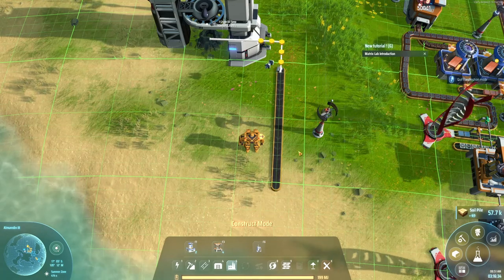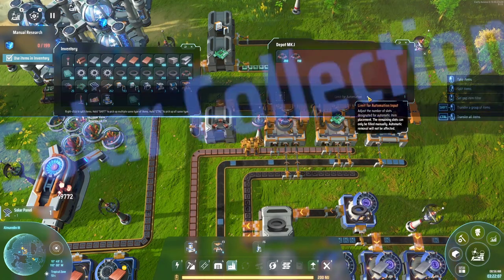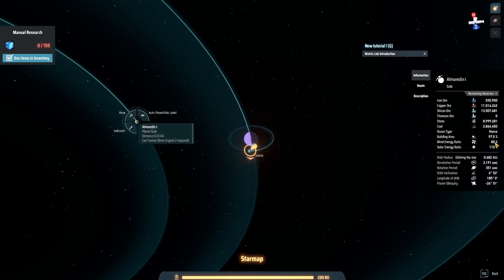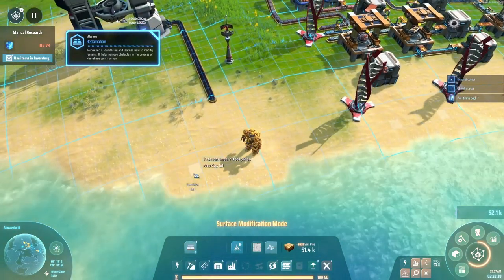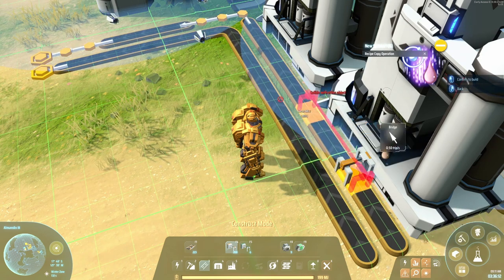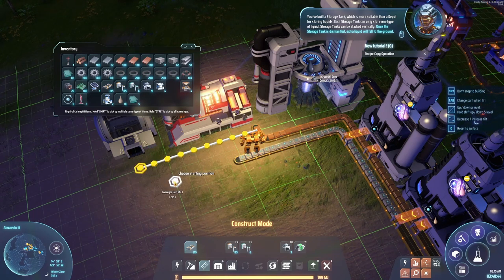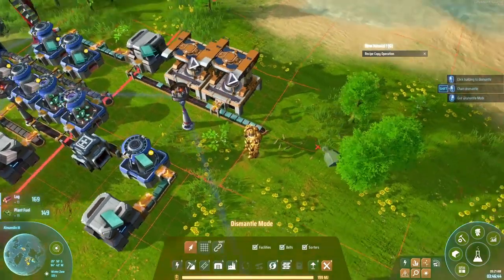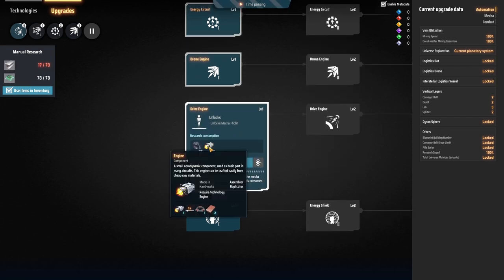Dyson Sphere Program - Day 04 - Oil Processing, Prisms, Plasma Exciters, Research and Upgrades